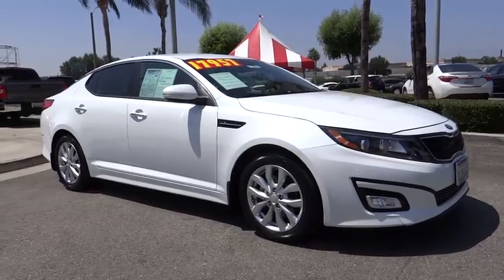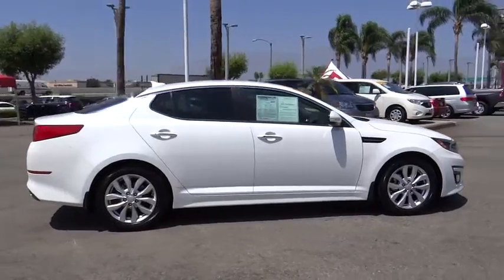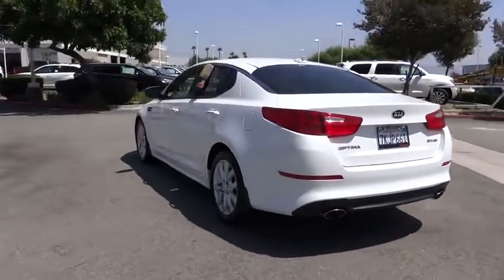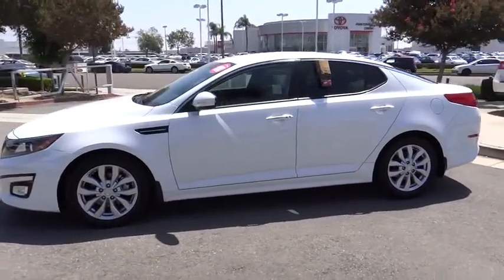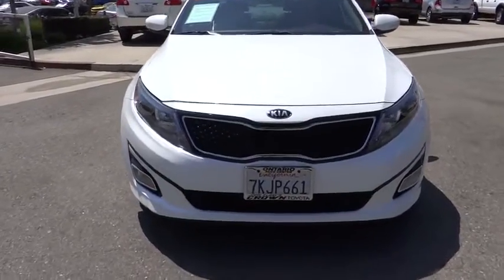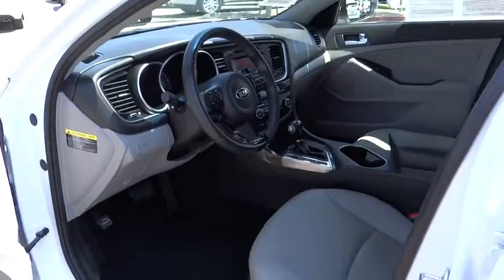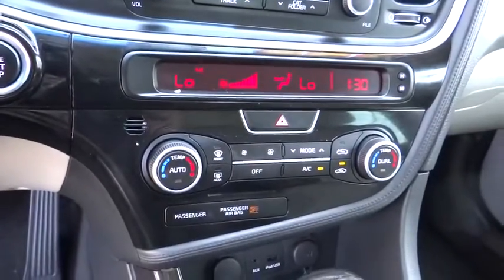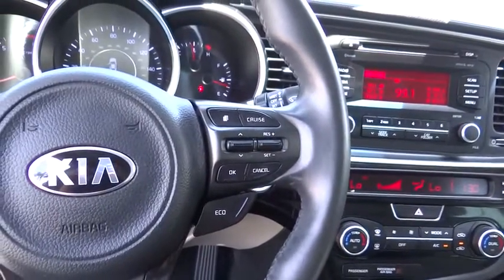2015 Kia Optima used, Ontario, Corona, Riverside, Chino, Upland, Fontana, CA 2072505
2015 Kia Optima

Crown Toyota
1201 Kettering Drive

2015 Kia Optima EX.  Just 16k miles and showroom clean condition.  Features include leather seating, alloy wheels, bluetooth, keyless start and more.  A fantastic looking car that's a joy to drive!  At John Elway's Crown Toyota we focus on what's really important - your experience. Our One Price, Simple, No Games philosophy takes the hassle and frustration out of buying a vehicle. We monitor the market for what each vehicle is actually selling for after all the hours of back and forth negotiation. Then we post one price - our BEST price -on every vehicle upfront, saving you time and frustration. John Elway wants to be ''YOUR'' Toyota dealer.